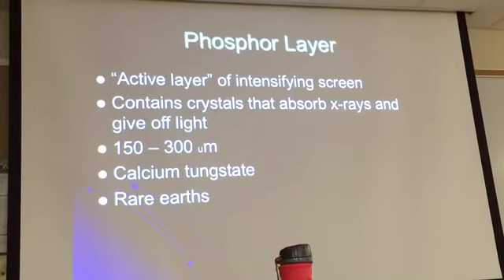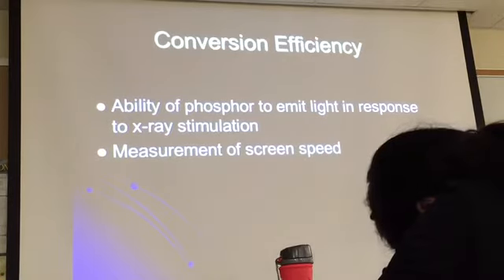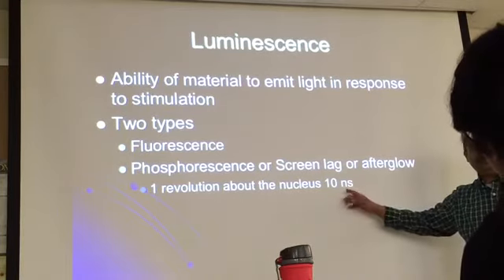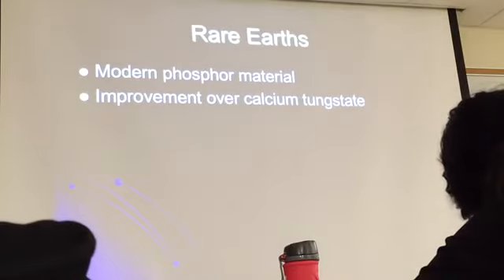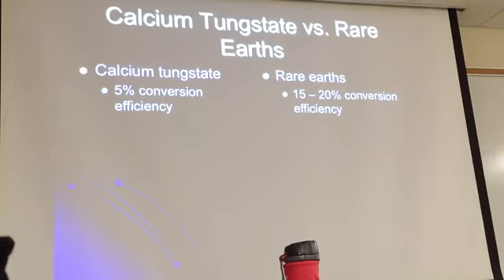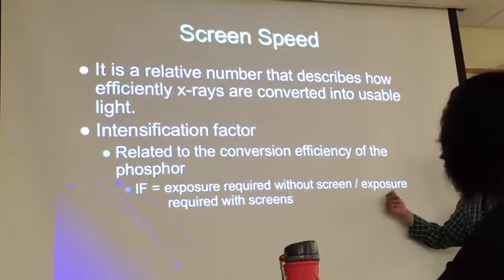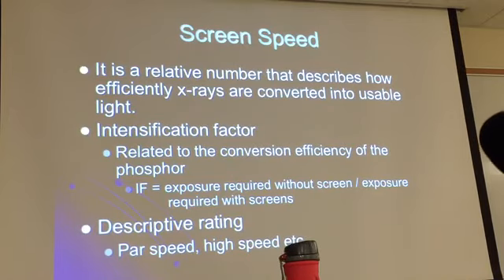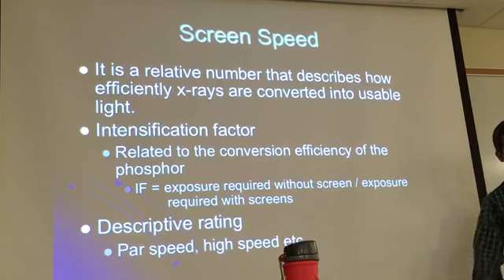Principles of Radiation Exposure Radt430 Phosphur layer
phosphur layer